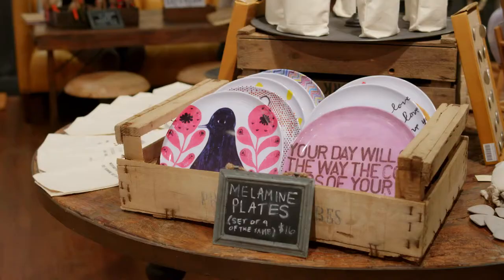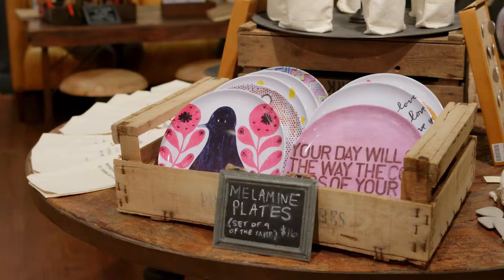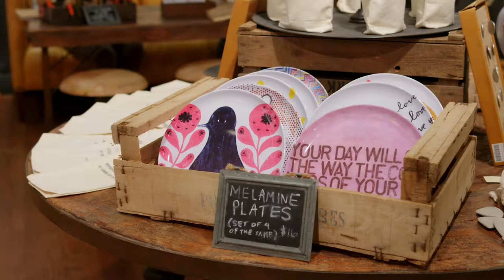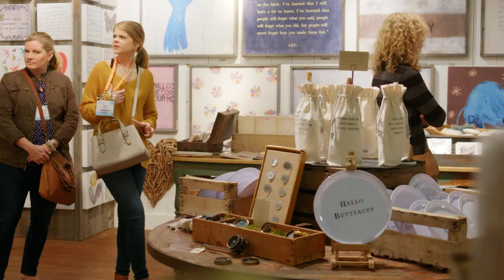Sugarboo Designs Interview with Nicole Bernath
Jenny York, Vice President at AmericasMart, interviews Nicole Bernath from Sugarboo Designs. Nicole explores showroom and retail themes of positivity, Made in Americas, the modern farmhouse look, and "putting good in the world".